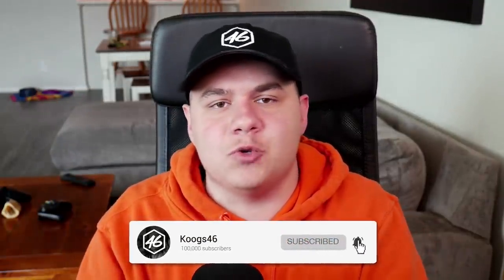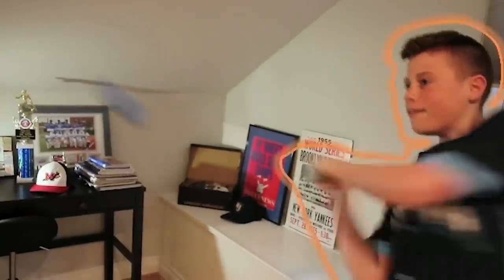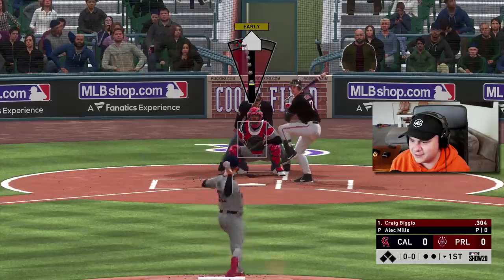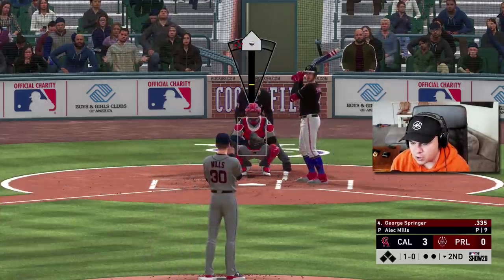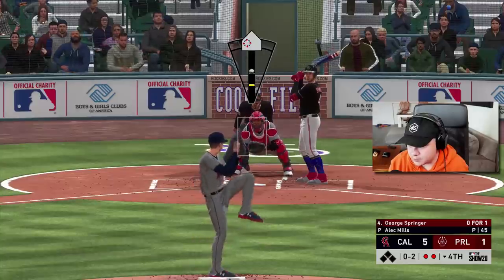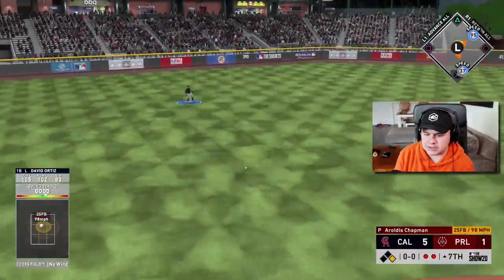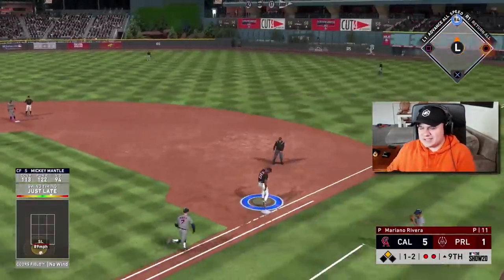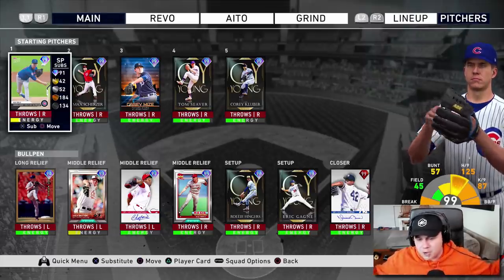i used the new FREE 99 OVERALL pitcher and he threw a GEM!